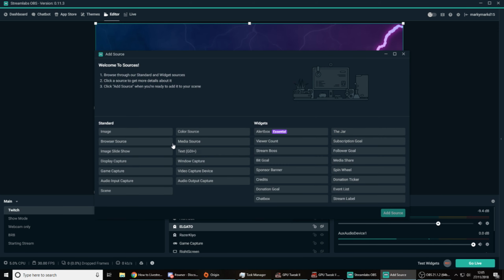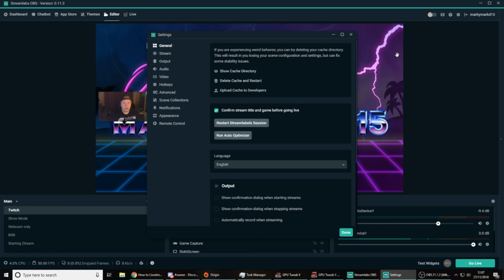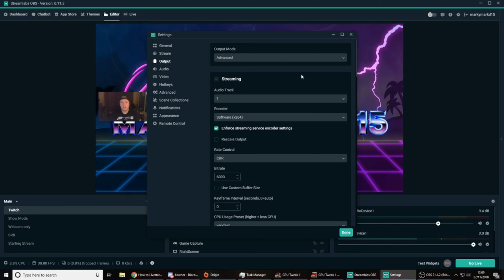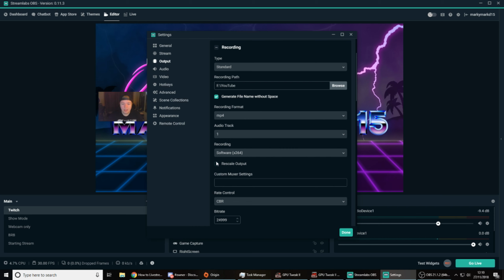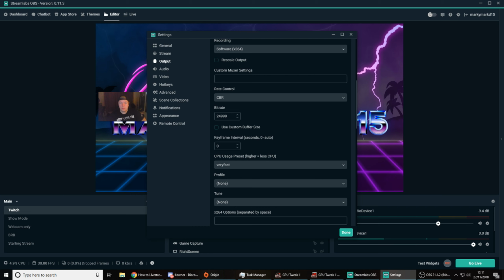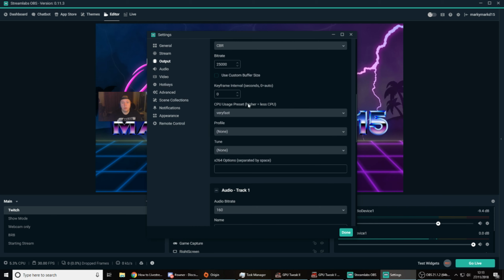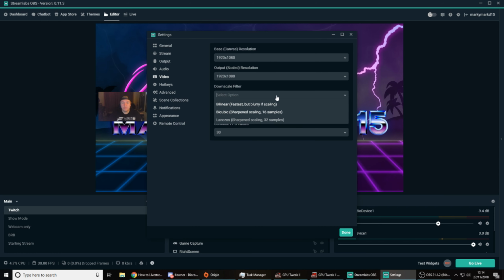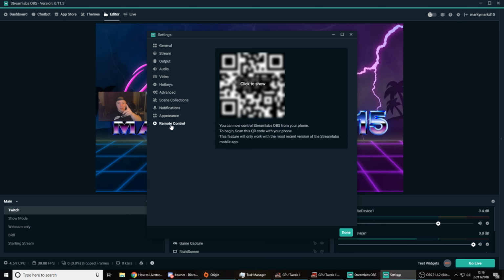How To Make Gaming YouTube Videos - Tutorial - Works On PC, Xbox and PS4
This is how you record youtube videos for free on PC, Xbox, and PlayStation!

What do you need to follow this tutorial?
pc or laptop
pc or games console
PC or capture card for console
OBS(free) or Xsplit

SOCIAL LINKS!

COMPUTER SPECS!
-AMD Ryzen 1700
-Asus Nvidia GeForce GTX 970 Strix Graphics Card
-HyperX FURY Series 16GB (4x 4GB)
-GIGABYTE GA-AX370 Gaming 5
Elgato HD60 pro
-WD 1TB 3.5 inch Internal Hard Drive
-Windows 10
-850 EVO SSD
-NZXT h440

-Razer Deathadder Chroma Gaming Mouse
-Razer Blackwidow Chroma Mechanical USB Gaming Keyboard
-Razer Kraken Chroma V2 7.1
-Razer Goliathus Standard Speed Mouse Mat Fragged
-Blue snowball
-Microphone Suspension Boom Scissor Arm Stand Recording
-GT OMEGA PRO XL Racing office chair